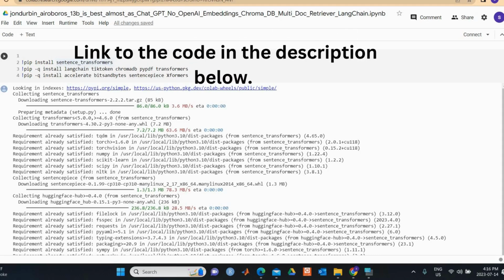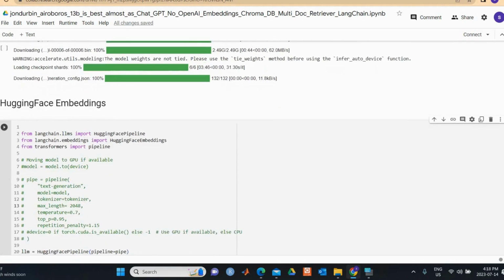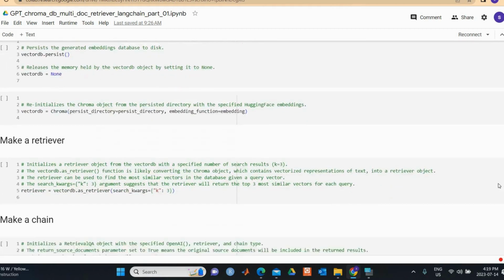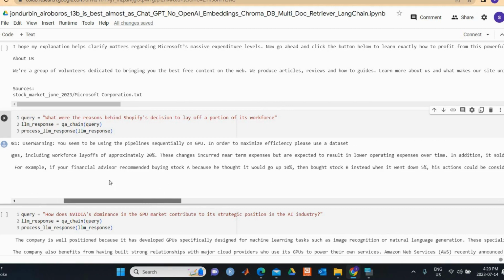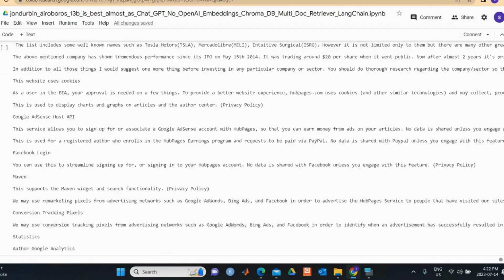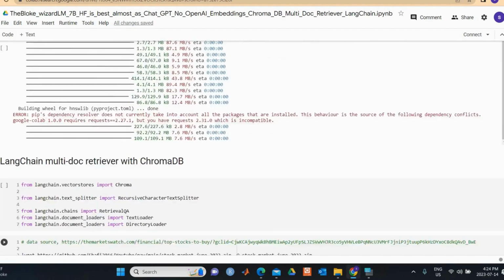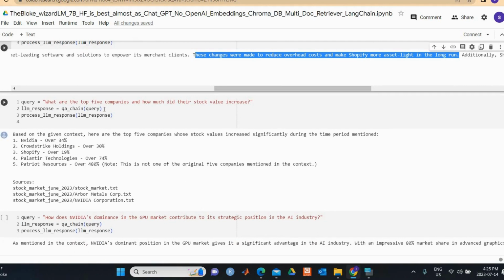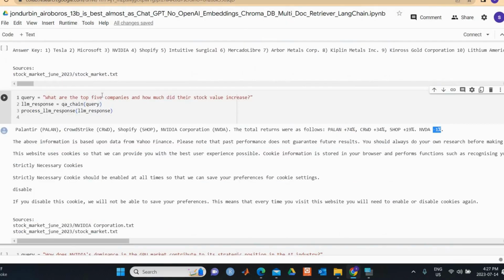wizardLM 7B HF and airoboros 13b GPT3 5 Chroma DB Multi Doc Retriever LangChain part 06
Explore LangChain + ChromaDB Retrieval QA using Local LLMs vs. OpenAI GPT for financial market analysis. Discover the effectiveness of open-source LLMs in this unique comparison